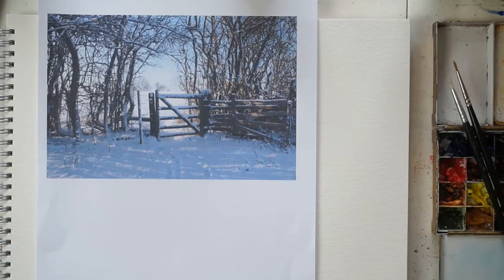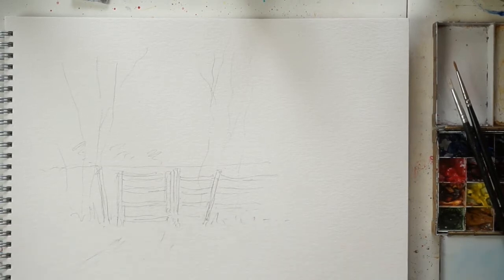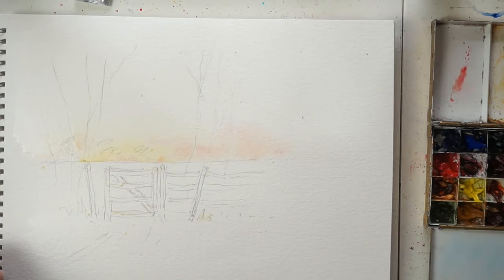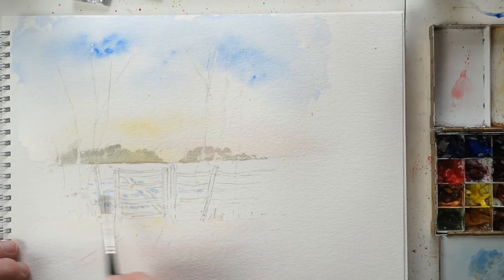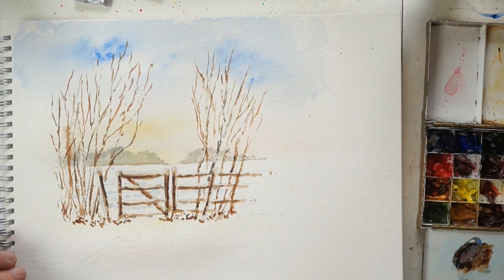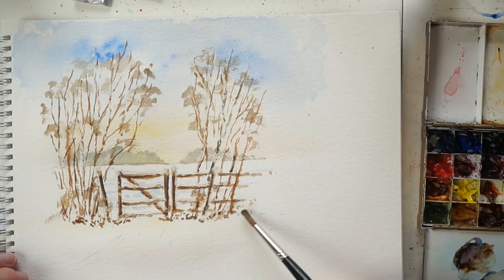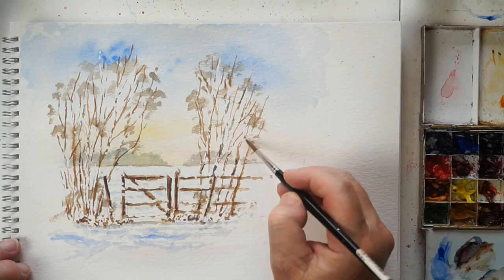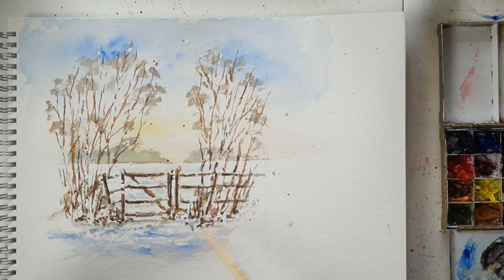Painting a Snowy Vignette in Watercolour by Paul Fisher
As a quick 20 minute watercolour painting exercise, Paul shows you how to paint a simple snowy scene using a limited palette of Cobalt Blue, Indian Yellow (or Raw Sienna) and Burnt Umber. In this video, he offers advice on tonal contrast and tonal perspective.